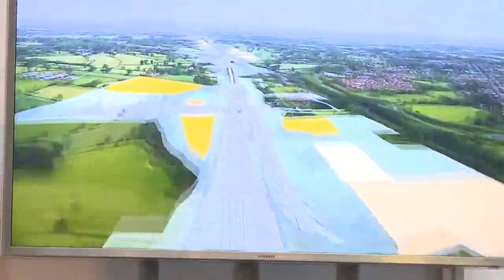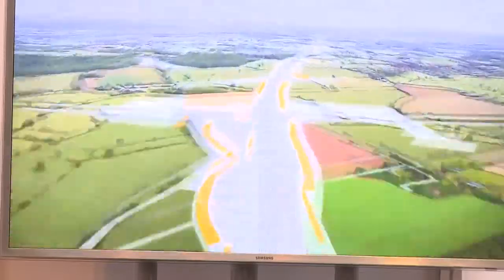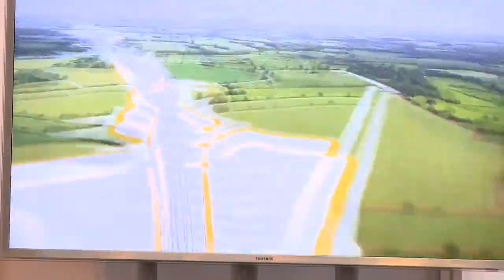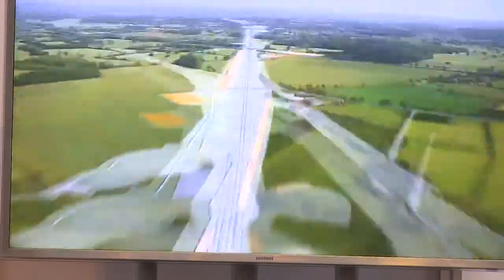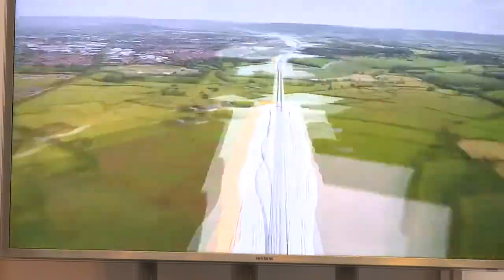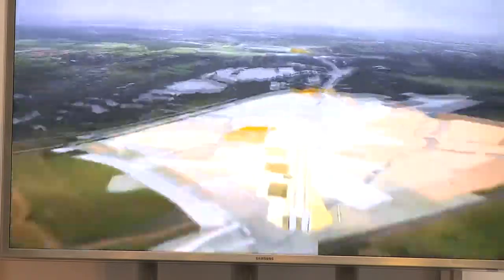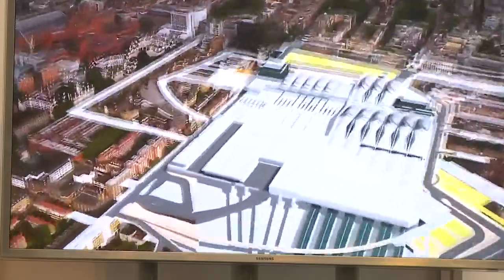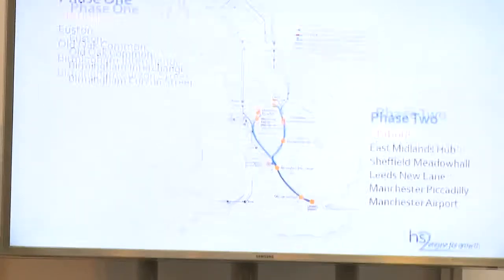Railtex Knowledge Hub B